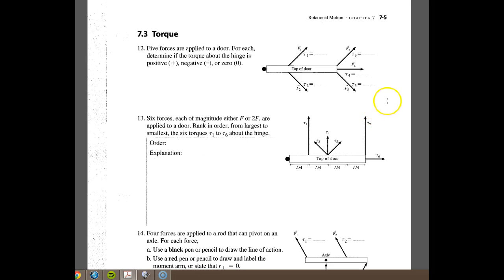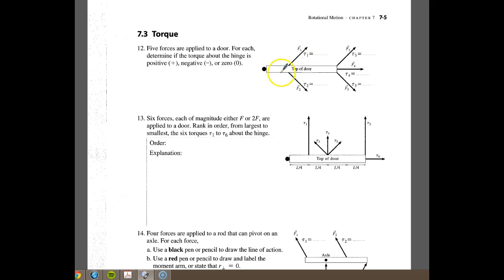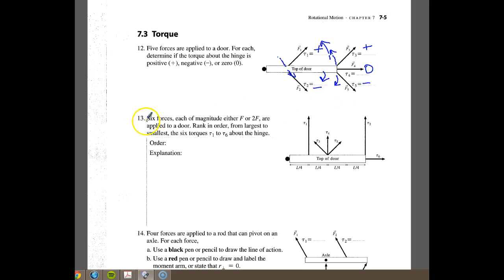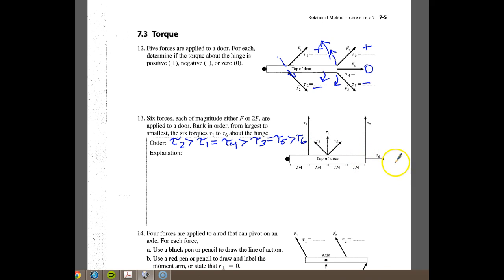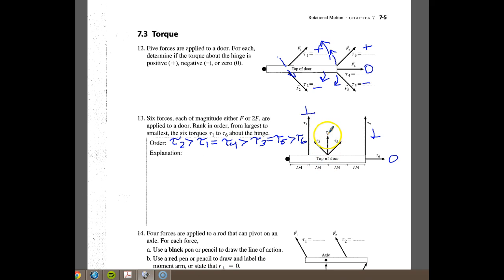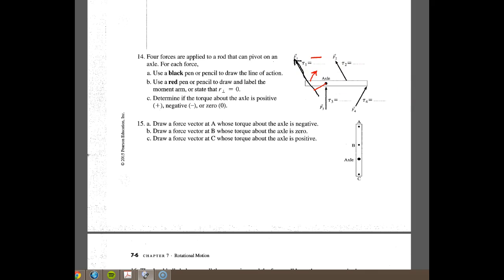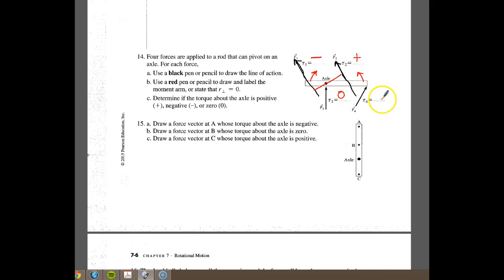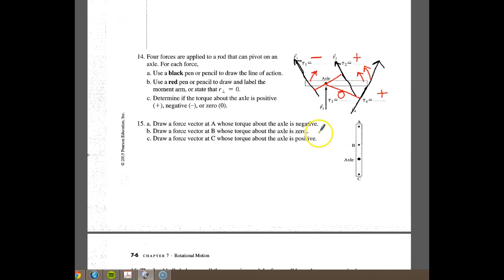Torque 7.3 Reading Guide Answers